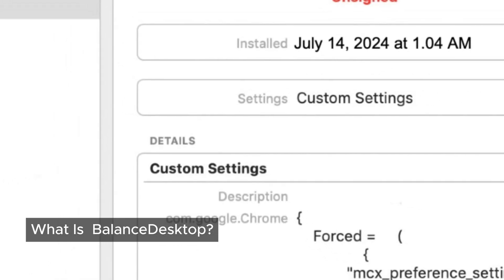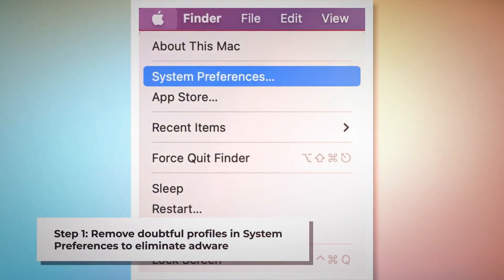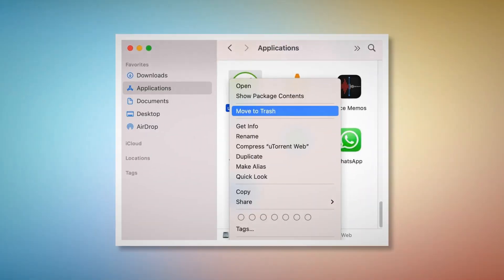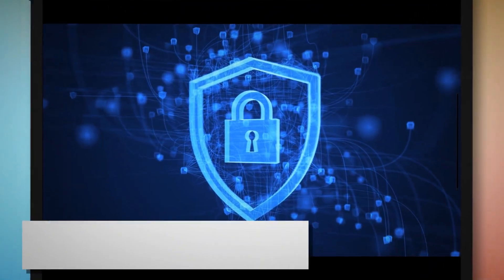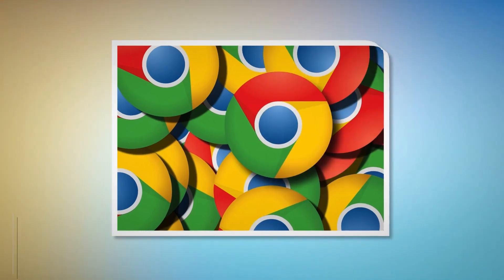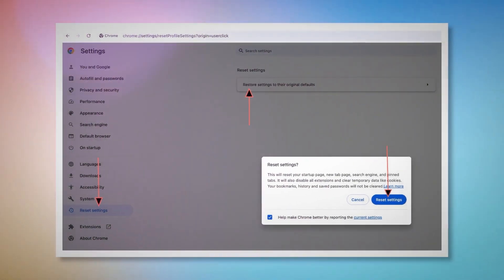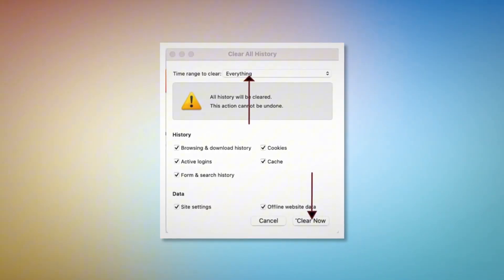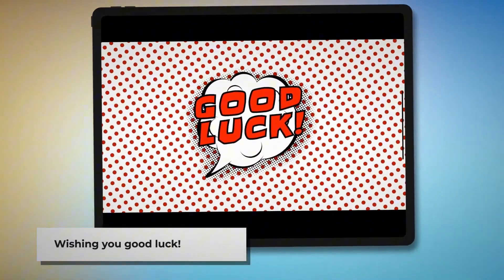Why BalanceDesktop Is Dangerous: Top Tips to Remove This Hidden Adware!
Wondering why BalanceDesktop is causing havoc on your Mac? This adware is more than just an annoyance—it’s a security risk. Discover how it infiltrates your system, changes your search settings, and floods you with ads. Our guide reveals the dangers of BalanceDesktop and provides easy-to-follow removal tips to safeguard your device. Learn the signs of infection and take action now to clean up your Mac and prevent further issues. Click here to secure your device!